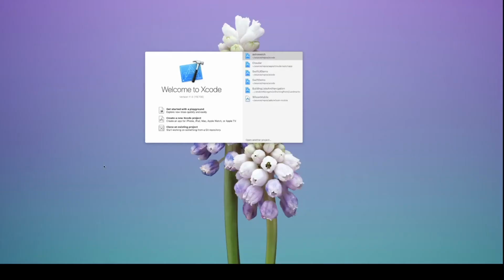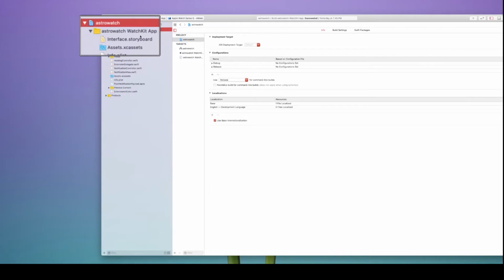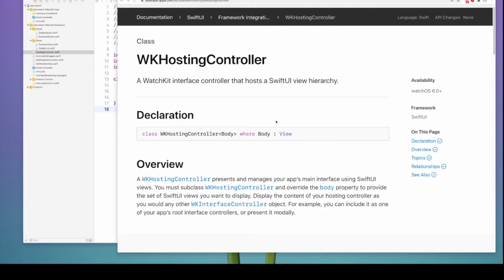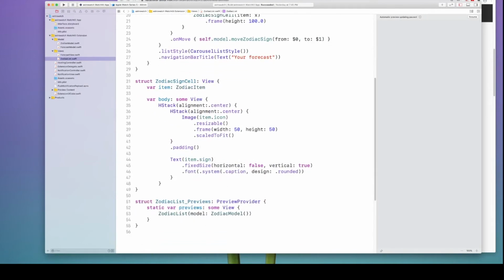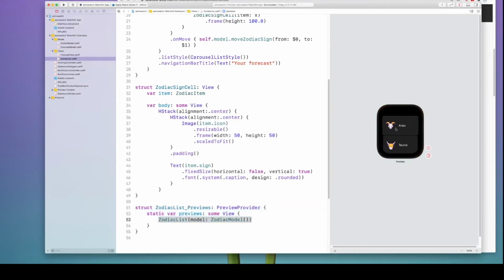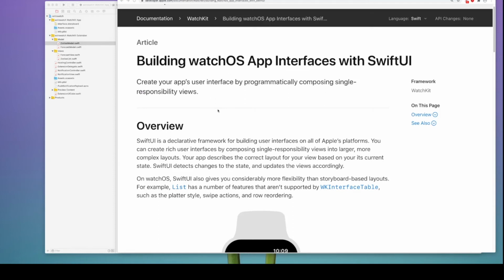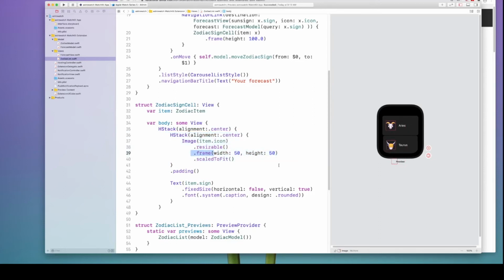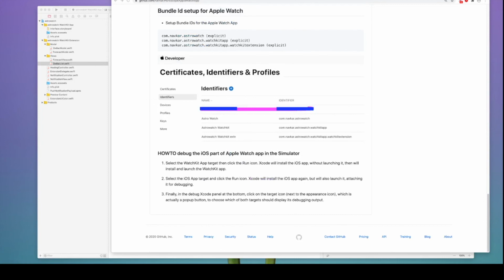(2020 edition)🔥 Building My First Apple Watch App using Xcode (XCode + swiftUI) - HOWTO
This video shall help you learn how to build an App for the Watch OS 6

1. Learn how to build an app for apple watch using Swift UI
2. Look at the source code available on GitHub.com
3. Pitfalls and issues while build a Watch App
4. Learn to correctly setup the bundle-ids in the apple developer account